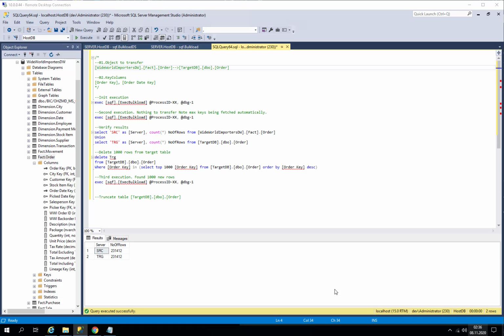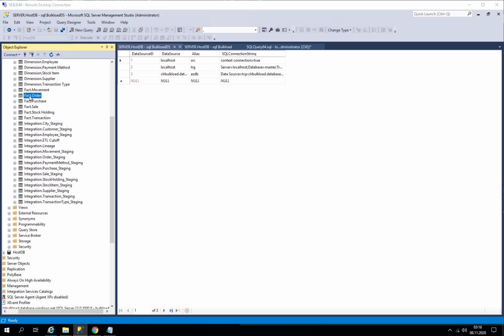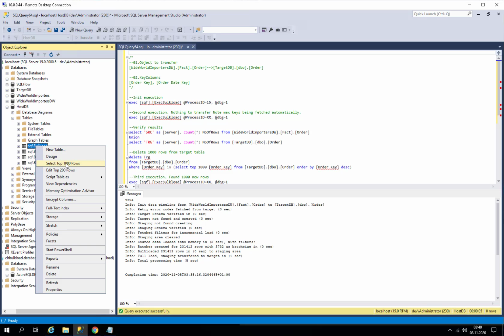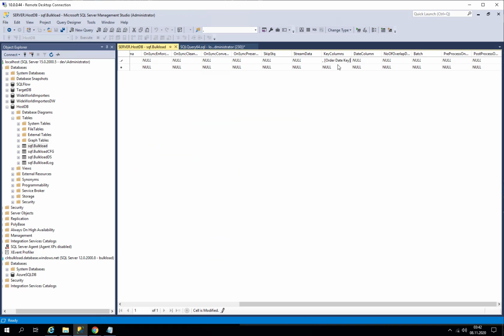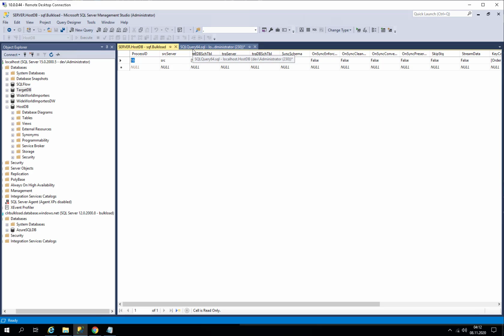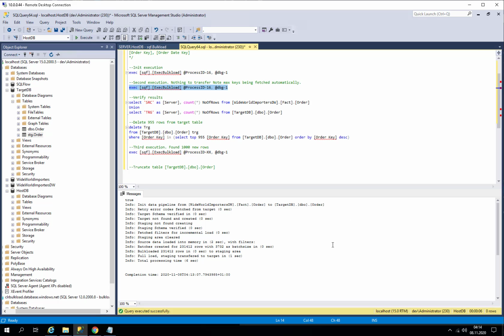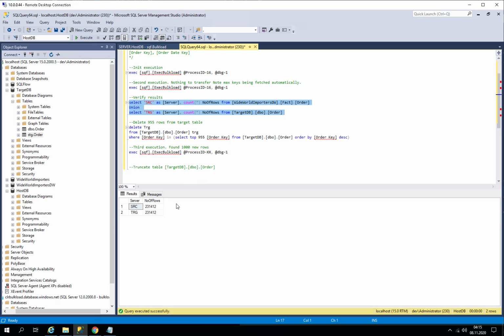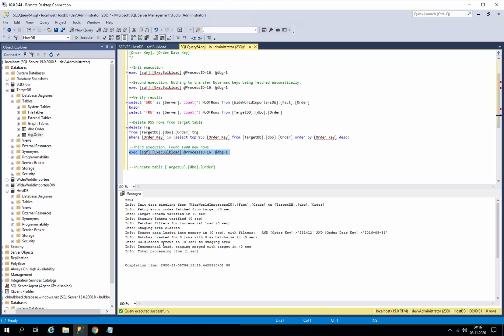Incremental bulkinsert to a remote SQL Server (CLRBulkload)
CLRBulkload is a SQL Server CLR module that can bulk insert and automate your data ingestion to a remote SQL Server. This module can drastically reduce your load times and the time required to maintain and establish new data pipelines.

Support:
I usually answer within the next business day, hour, or minutes!